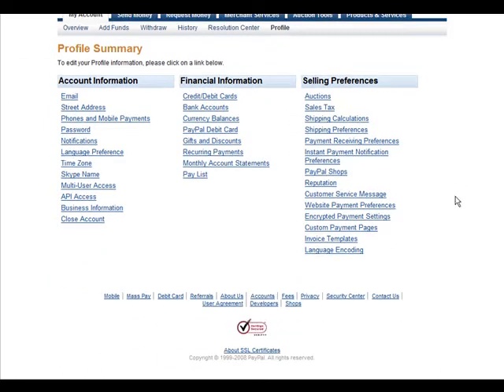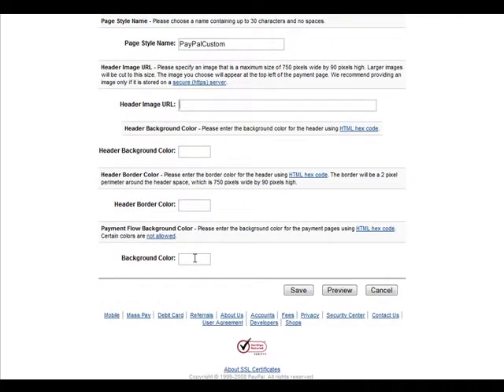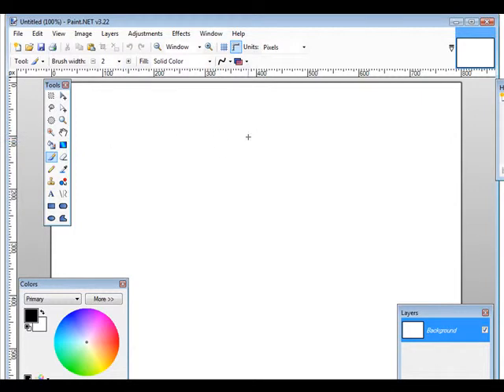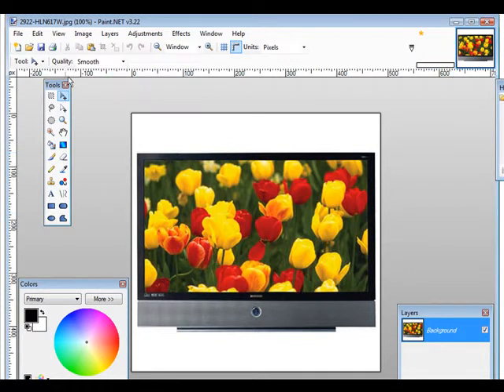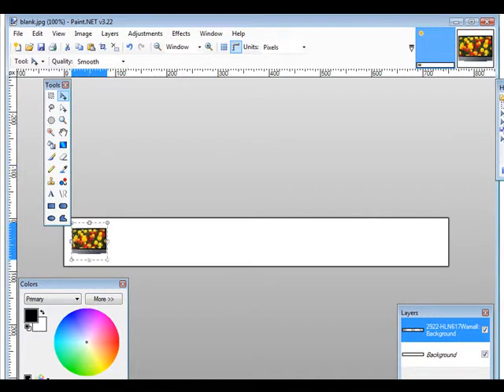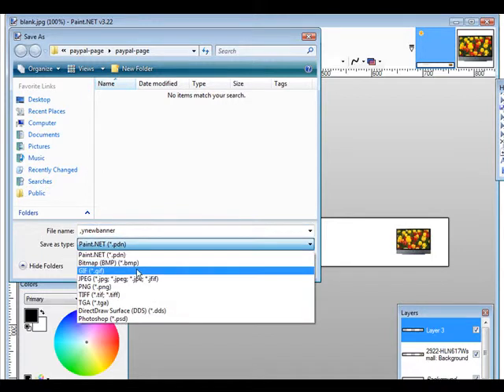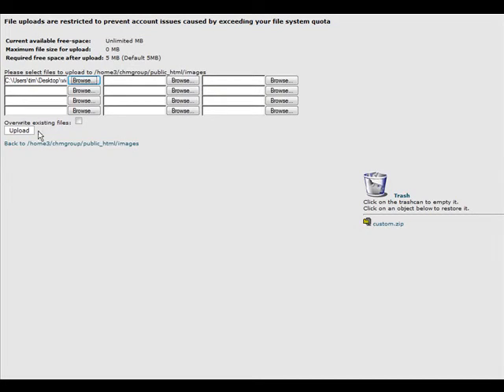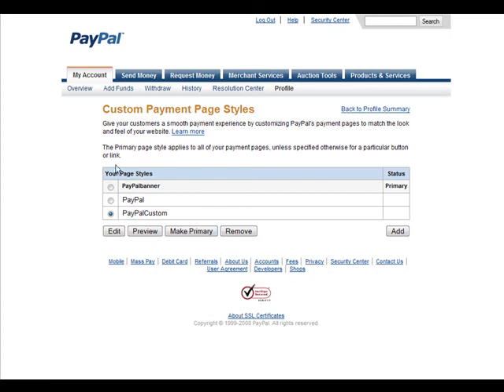Design Your Own PayPal Payment Page - Tutorial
Use Free Software For Header